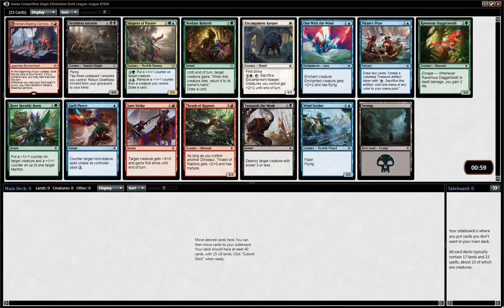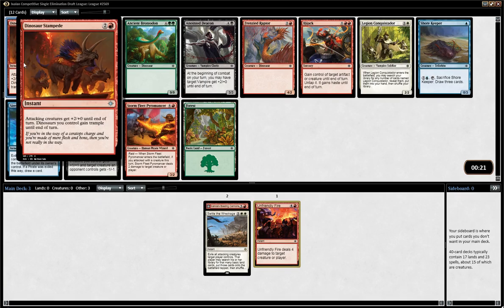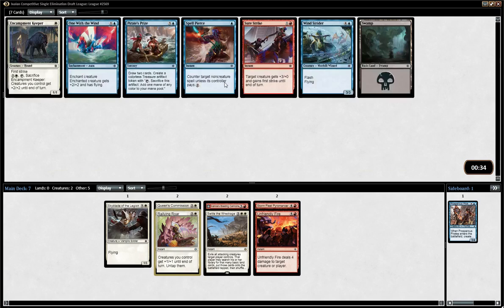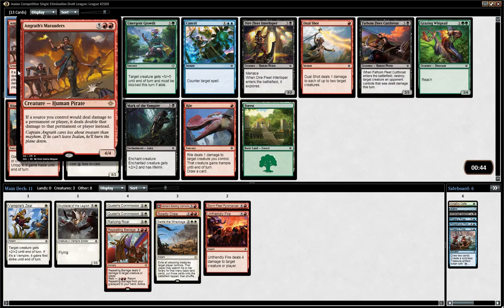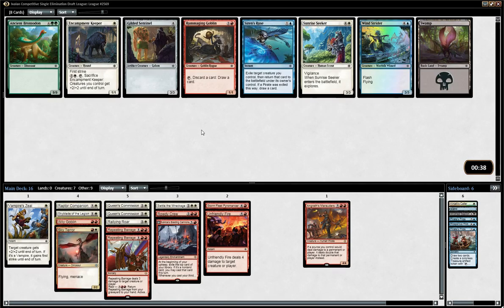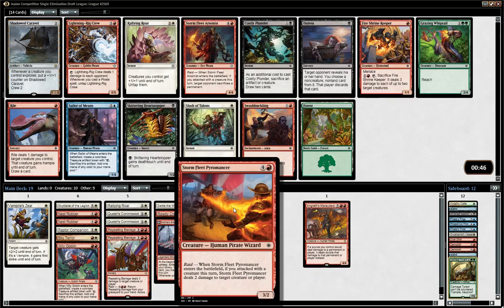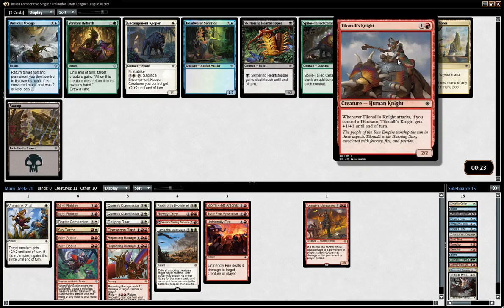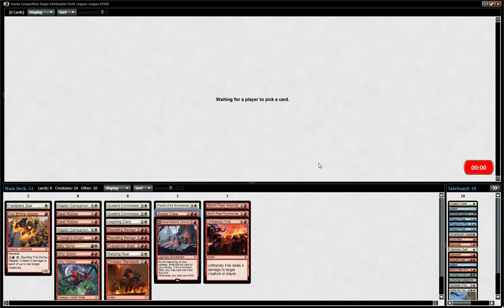Ixalan Draft #1: "Get All The Rares!" (Draft)